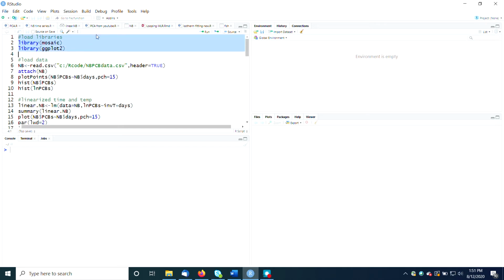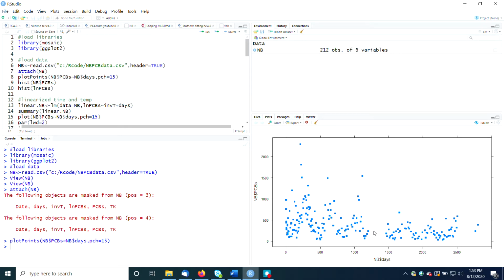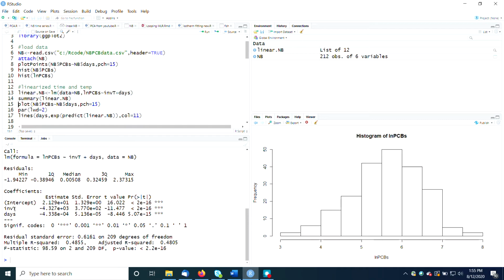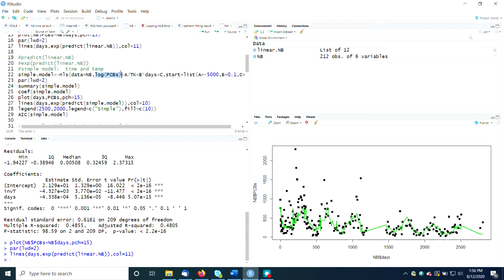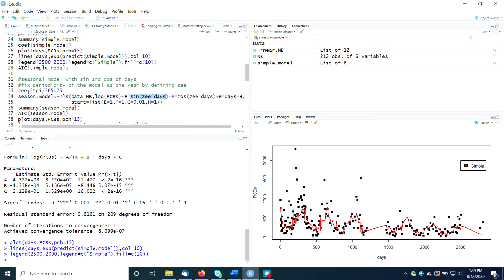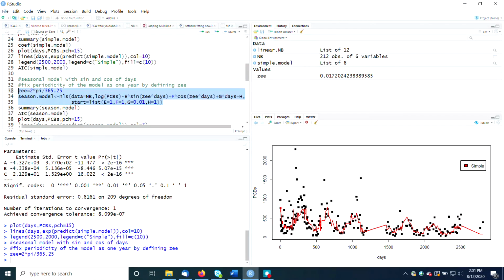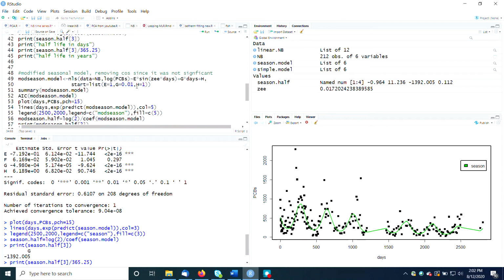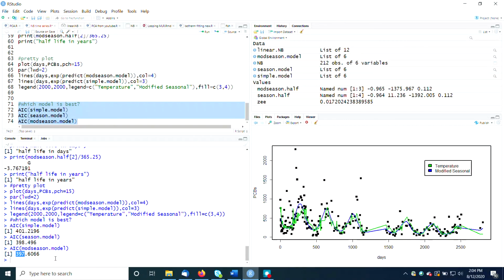Time series analysis using real Environmental data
Using both linear and nonlinear models to evaluate a time series using real data from environmental monitoring